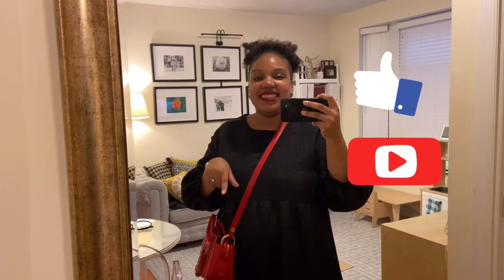GRWM: Minimal Skincare, Makeup & Natural Hair Morning Routine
Hello, Lovelies! As a busy work-from-home mom, I'm often pressed for time. So here's my super simple morning routine that gets me ready FAST. All items mentioned in this video are linked below!

SKINCARE
* Neutrogena on the spot acne treatment
* Mario Badescu drying lotion
* Clarisonic mia
* African black soap
* Belif problem solution toner
* Organic coconut oil
* Shea Moisture gelee moisturizer
* Vanilla lip scrub
* Burt's Bees lip balm

* Benefit precisely my brow pencil, #4
* Anastasia tinted brow gel
* Nars Powermatte Lip Pigment

HAIR
* Eco Styler gel
* Camryn's gentle edges brush
* Castor oil
* Caruso steam rollers
* Scunci no slip grip headbands
* Afro pick

// I'm ALL OVER the interwebs, so come check me out! //

XOXO,
Kendra Gwendolyn